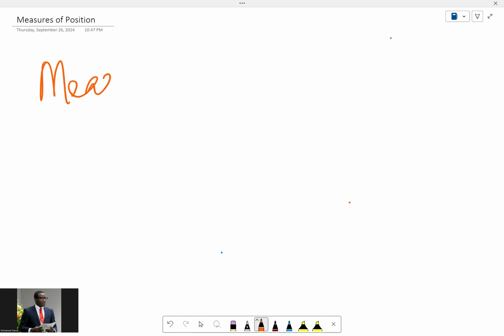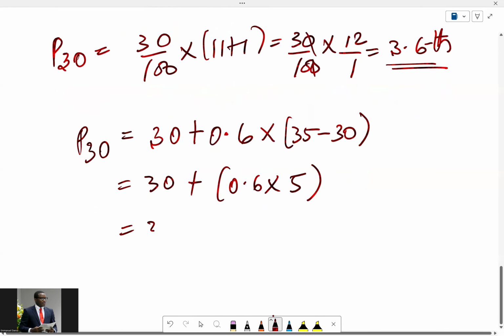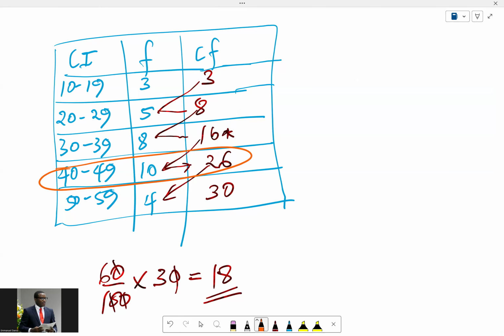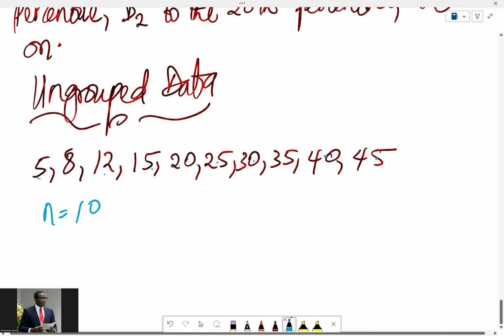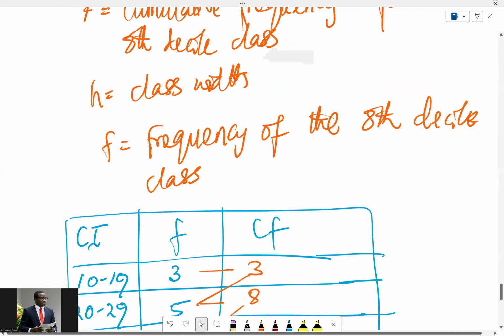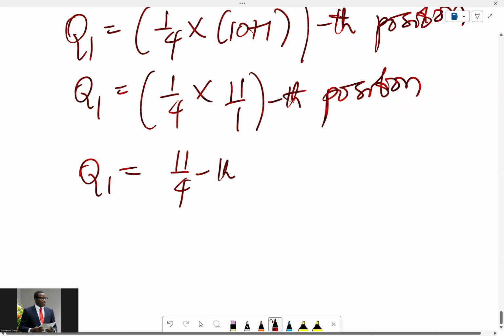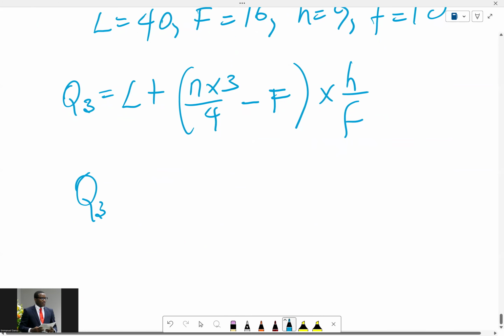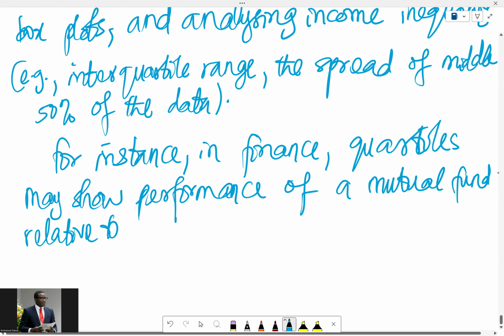5. Measures of Position: Percentiles, Deciles, Quartiles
In this video, we explore the concept of Measures of Position—Percentiles, Deciles, and Quartiles—and their significance in statistics.

We break down how these measures divide data into equal parts to help you understand the relative standing of a value within a dataset.

Whether you're working with ungrouped or grouped data, we'll guide you through step-by-step examples, showing how to calculate these measures and interpret their results.

Perfect for anyone looking to strengthen their grasp of statistical analysis in real-world contexts like standardized testing, financial analysis, or descriptive data summaries!